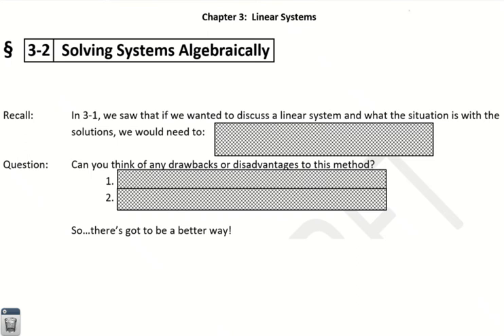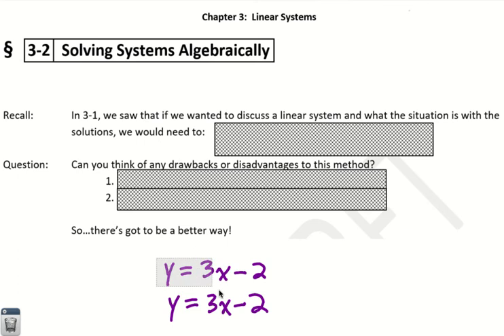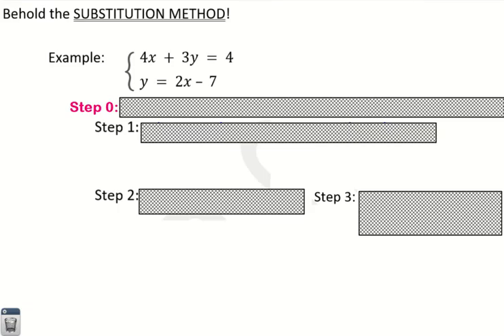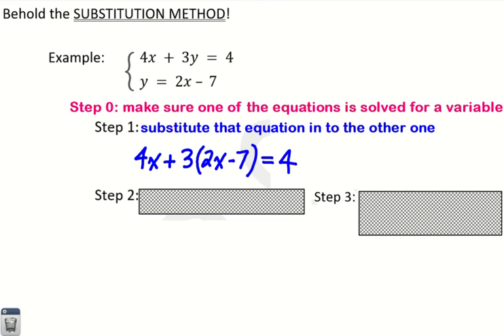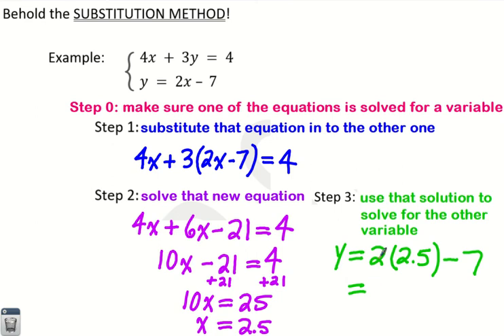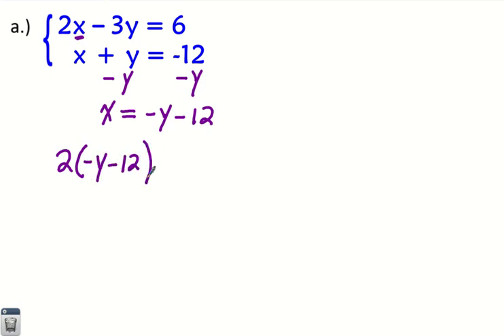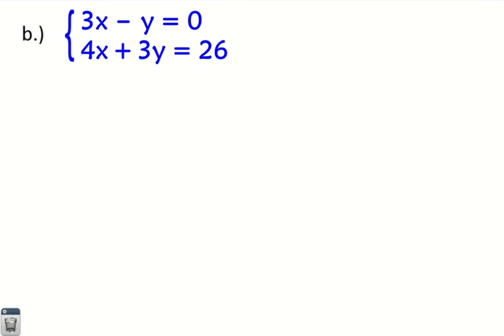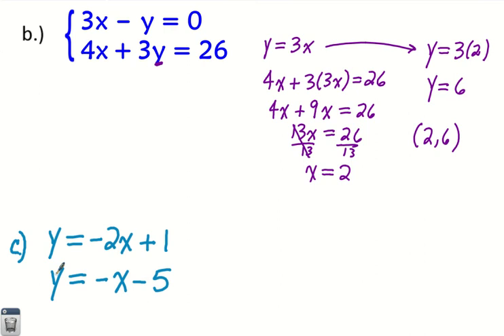Algebra II - 3-2 Solving Systems Algebraically (part 1/3)